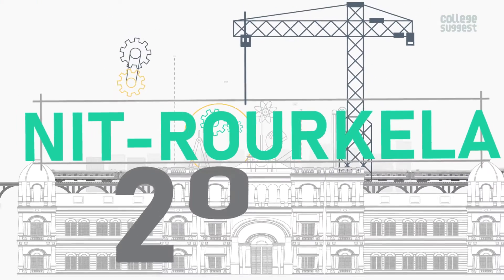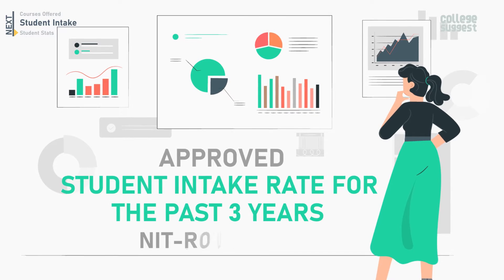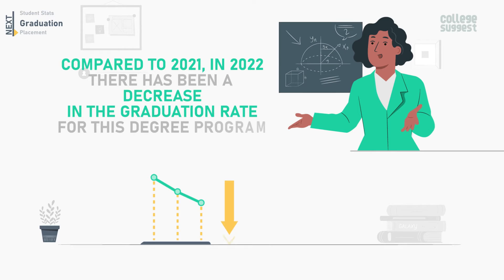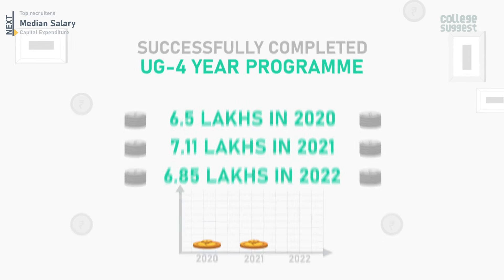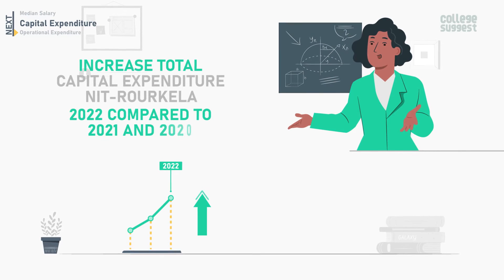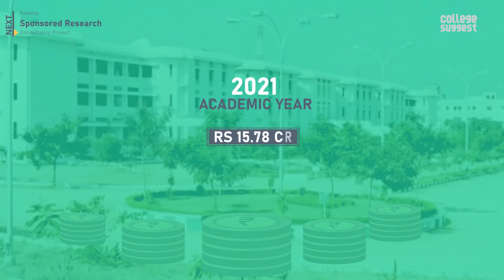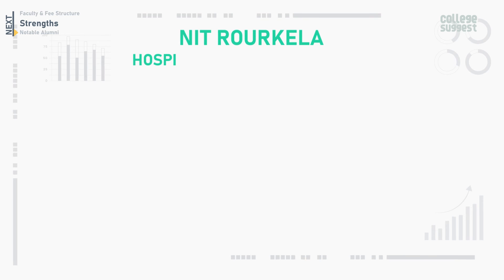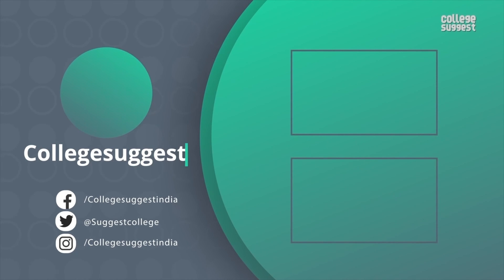NIT Rourkela 2022 | Placements | Salary | Campus | Faculty | Fee Structure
Strive for yourself; build your career better. IIT Rourkela builds your career path by choosing the right institution to pursue your degree program. Let's explore the details of IIT, Rourkela 2022.

00:00 Intro
00:36 Table content
00:50 About NIT Rourkela
01:17 Courses offered
01:23 Student intake
02:03 Student stats
02:31 Graduation
02:23 Placements
03:47 Top recruiters
04:00 Median salary
05:01 Capital expenditure
05:53 Operational expenditure
06:37 Patents
07:00 Sponsored research
07:36 Consultancy project
08:07 Faculty & Fee structure
08:38 Strengths
09:02 Notable alumni
09:24 Outro